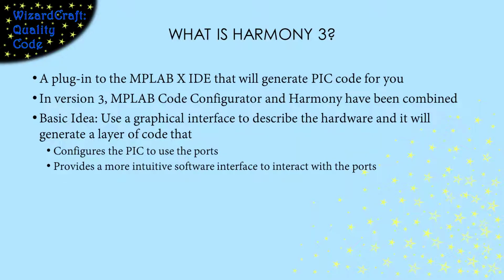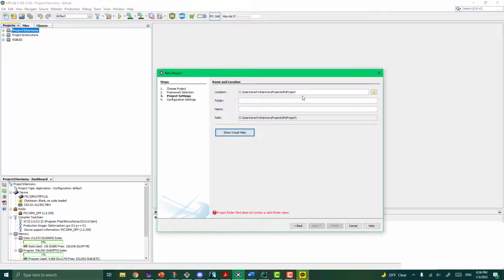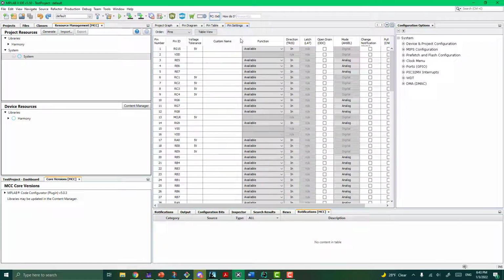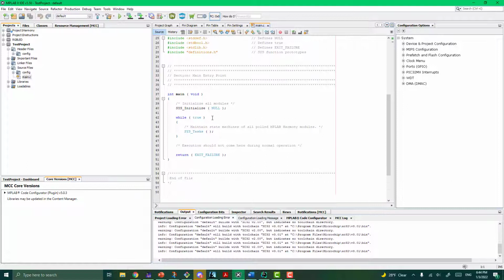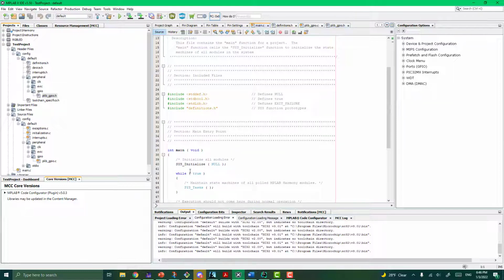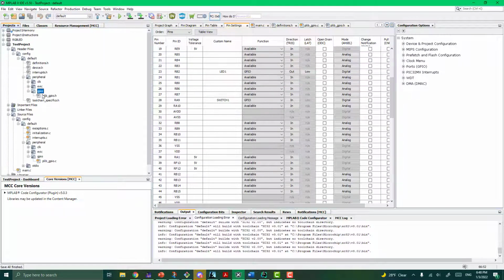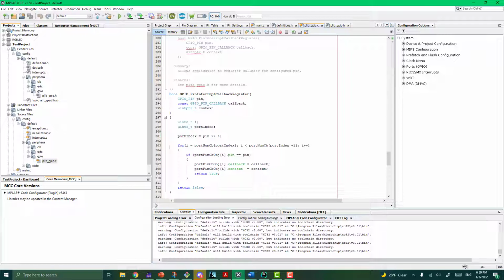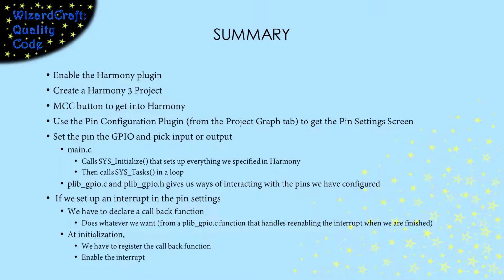Using MPLab's Harmony to Program PIC32 GPIO pins Including Interrupt Handling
This video describes the Harmony plug in for the MPLab X IDE.  The goal of Harmony (which includes functionality that used to be called "Code Configurator") is to generate code for a layer between the software we want to write and the hardware.  Getting it set up can be a challenge (so I show how to do that), but, once it works, it's really helpful.   In addition to basic input and output ports, I show how use set up and code an interrupt handler for interrupts driven by changes in an input port's state.